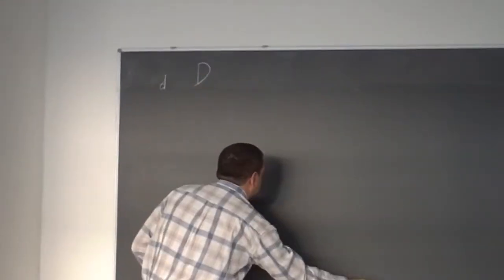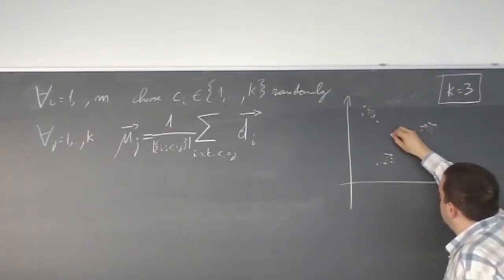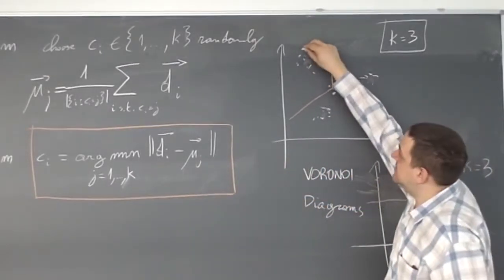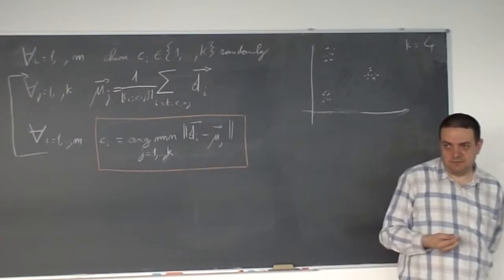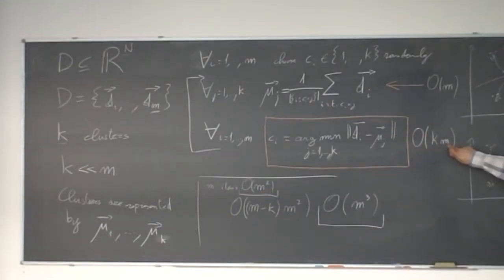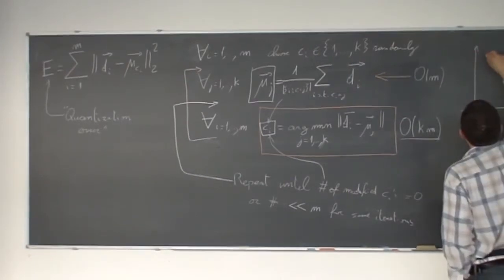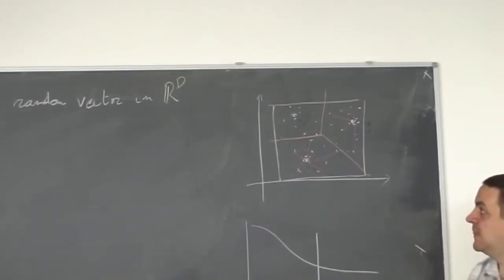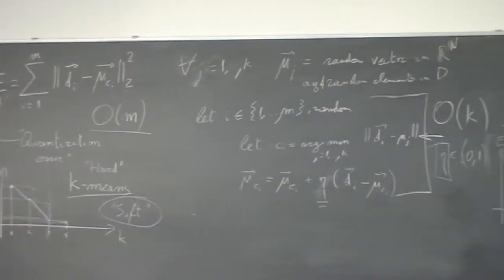Advanced Business Intelligence Techniques 9: K-means clustering